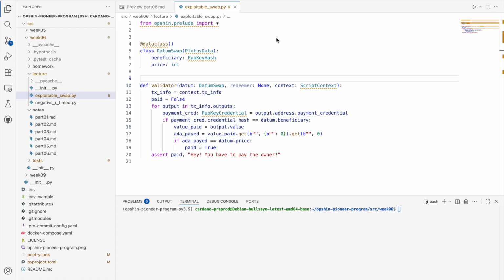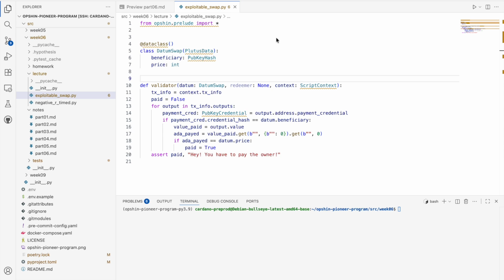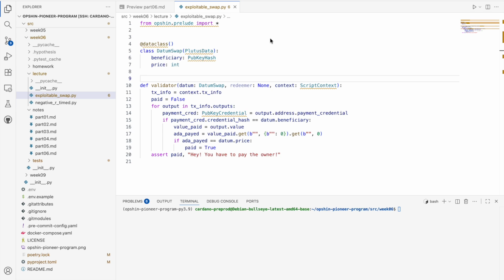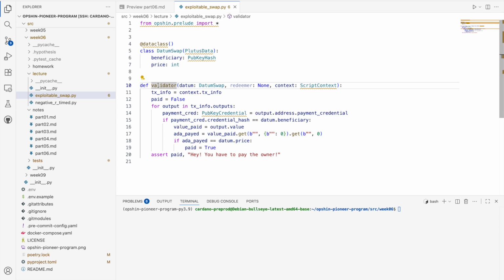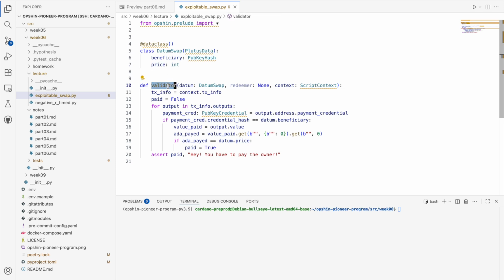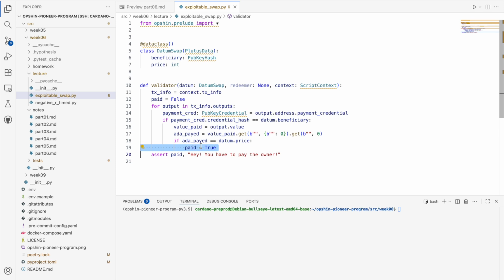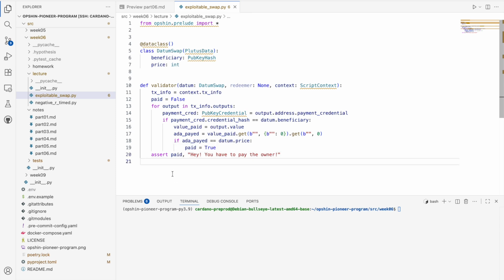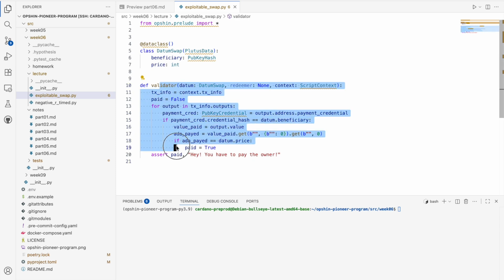OpShin Pioneer Program W06 L6